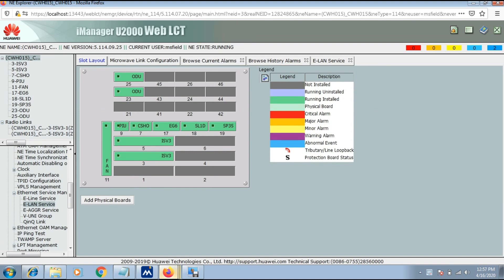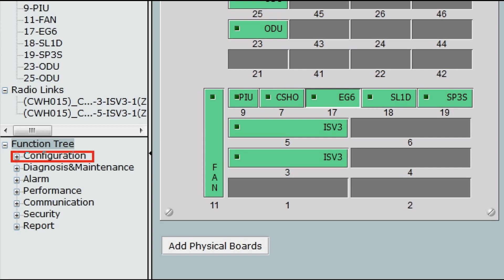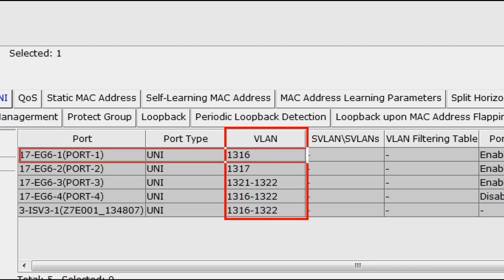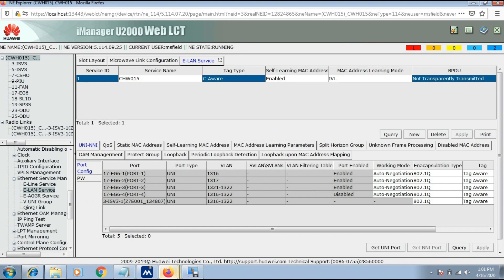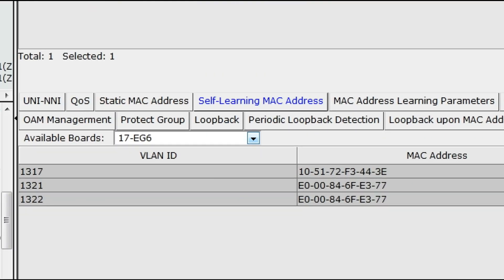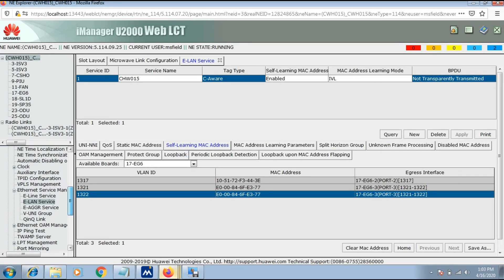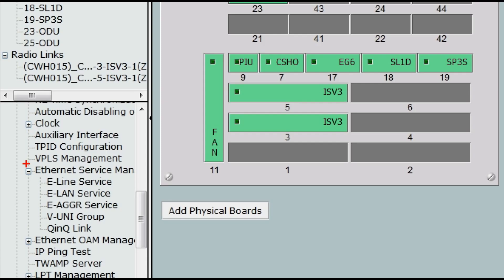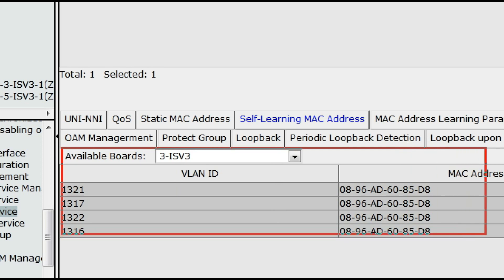How to check Mac Address is Receiving or Not from BTS End or From Aggregator End RTN | Delta Telecom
In this video you can see how to trouble shoot if a site is down directly or a technology is down Directly.
Then how we will trouble shoot Mac Address that the Mac address is receiving or not from BTS End or From Aggregator End at RTN 950 A or at RTN980.
All RTNs of Huawei having same Method to check Mac Address and Vlan
9:How to check Mac Address is Receiving or Not from BTS End or From Aggregator End RTN